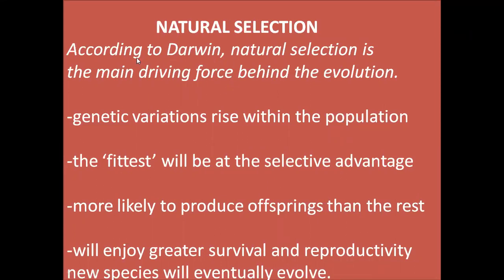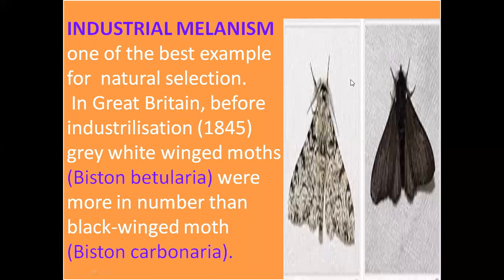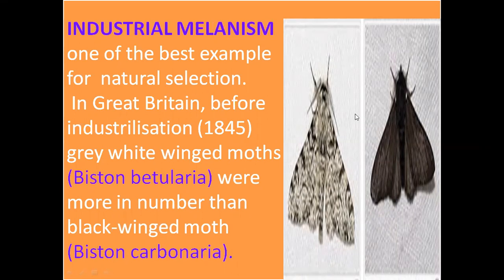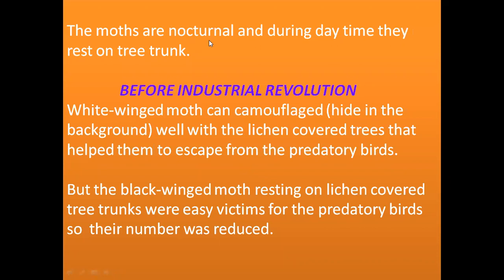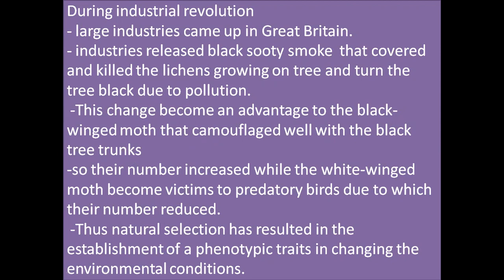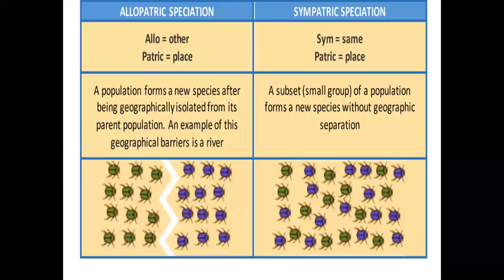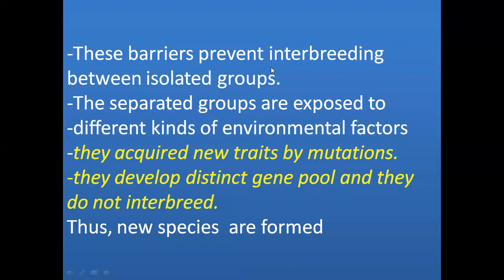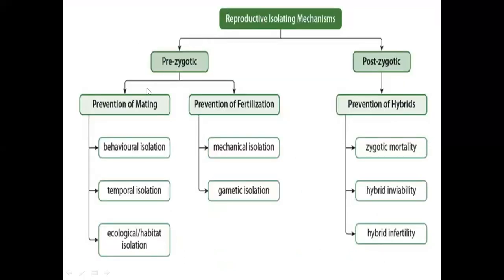XII - NATURAL SELECTION CHAPTER 6 Origin and Evolution of life